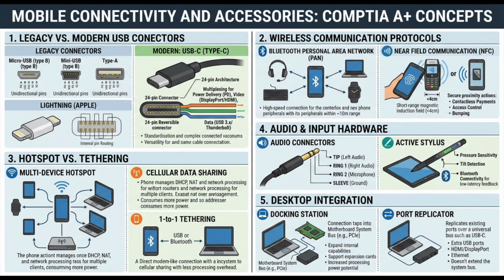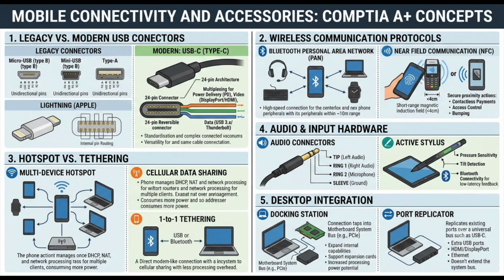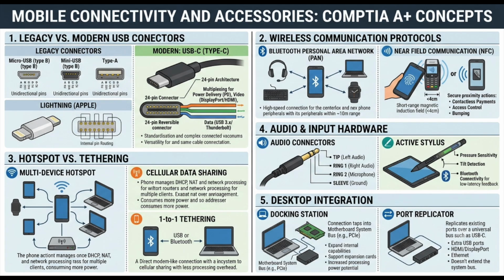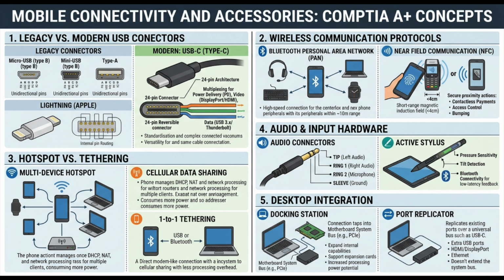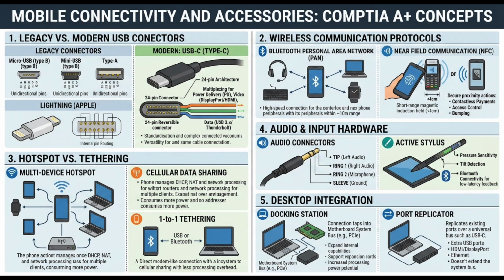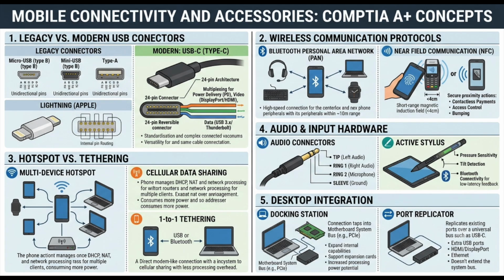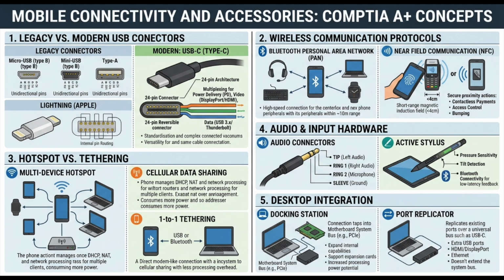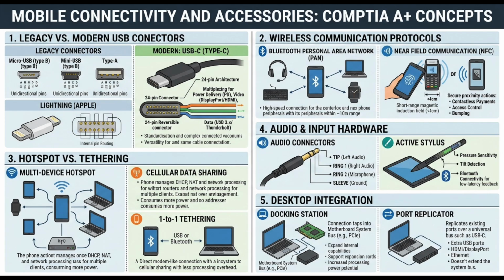ics125 podcast 1.2 Mobile Hardware Architecture and Connection Standards